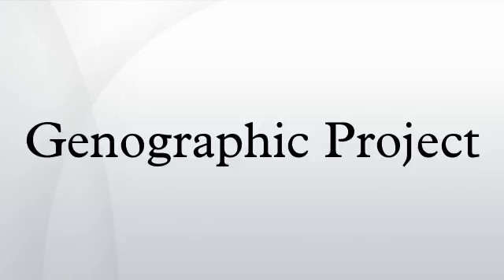Genographic Project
The Genographic Project, launched on 13 April 2005 by the National Geographic Society and IBM, is a multi-year genetic anthropology study that aims to map historical human migration patterns by collecting and analyzing DNA samples from hundreds of thousands of people from around the world.